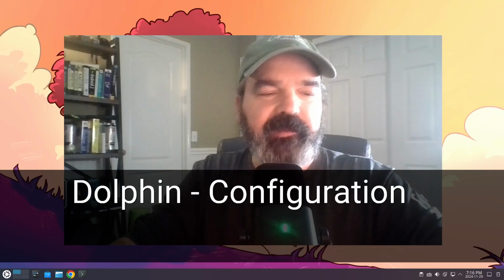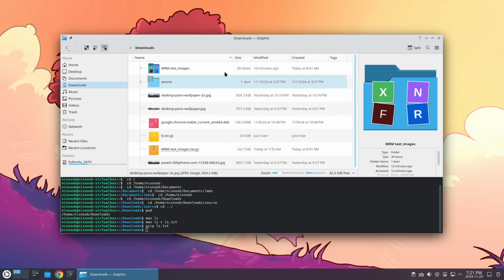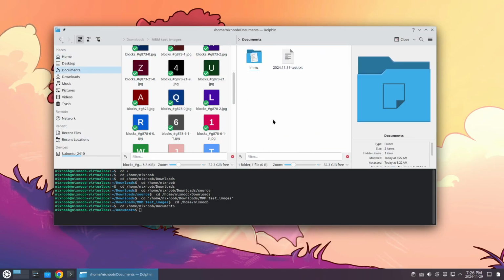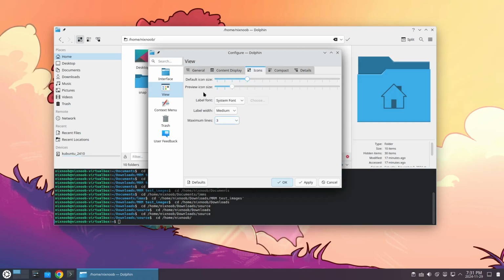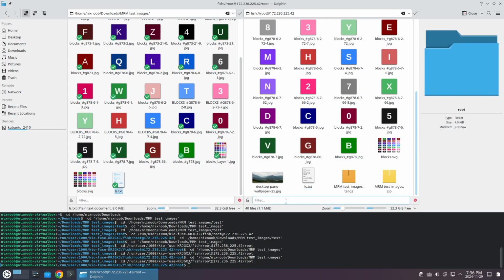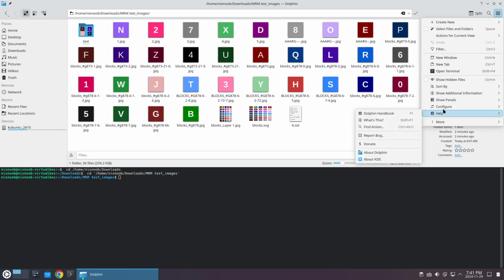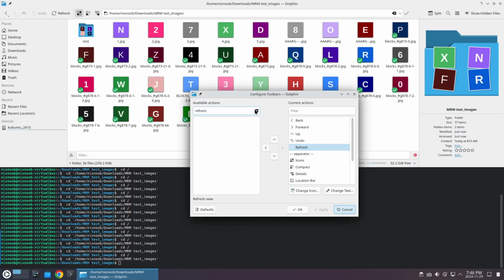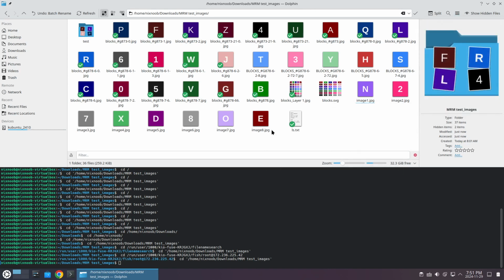KDE - Dolphin Configuration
A quick video tutorial showing how to configure the Dolphin file manager in KDE.

To open the quick filter in dolphin hit [Ctrl] + i
You can also add a filter toggle to your toolbar which is what I normally do.
The only downside is that you will forget the shortcut like me.
To get the git diff working like I show in the video install meld.
sudo apt-get install meld

I forgot to show that Dolphin supports tabs. To open a new tab you can hit [Ctrl] + t just like you do in chrome or firefox. You can also right click on a folder and select open in new tab.

Please feel free to post any questions in the comments.